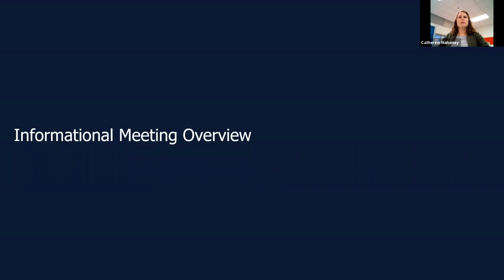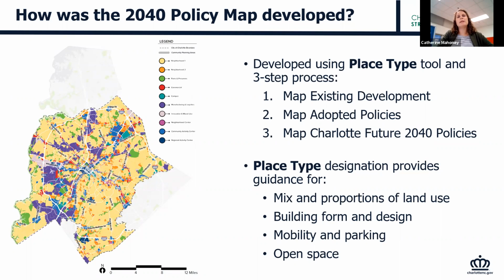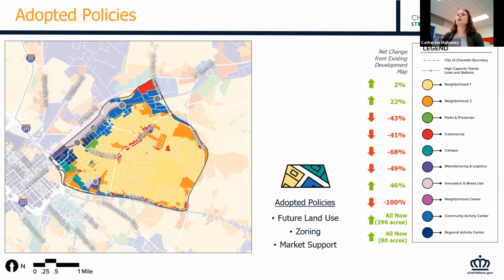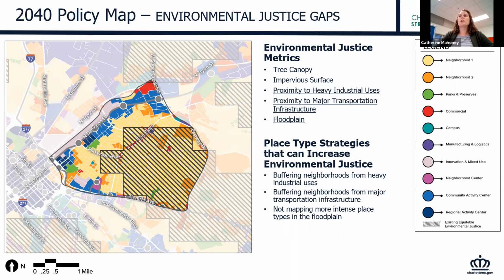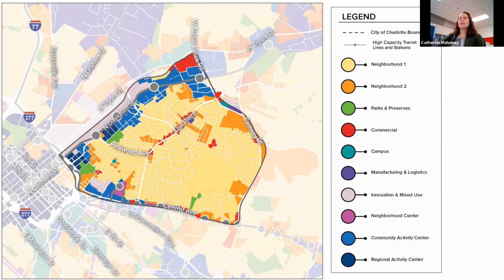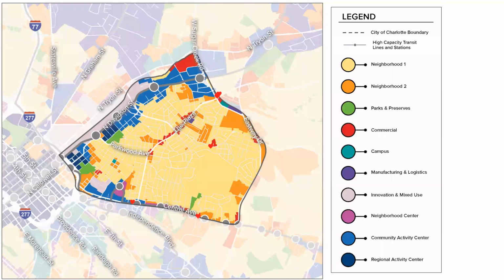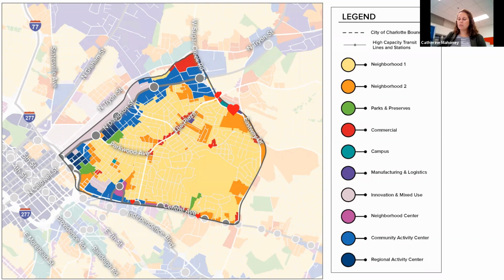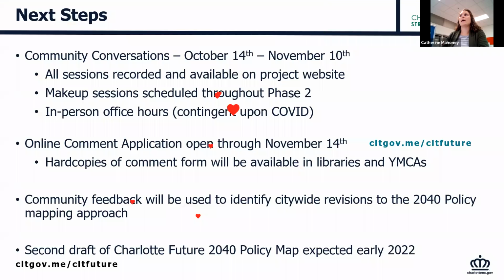CF2040 Policy Map - Community Conversation: Northeast Inner 6:00 p.m.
Watch the Community Conversation for the Northeast Inner Community Planning Area. (Generally bounded by E Sugar Creek Rd, Eastway Dr, Central Ave, N Tryon Rd)

Other options for sharing feedback on the Charlotte Future 2040 Policy Map and Charlotte Streets Map are available